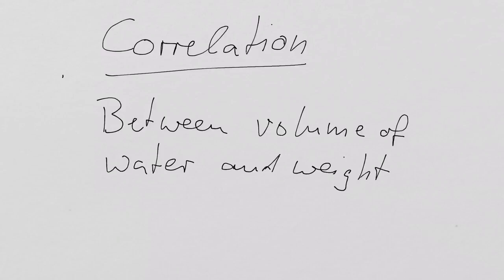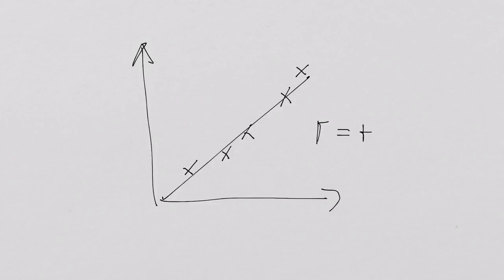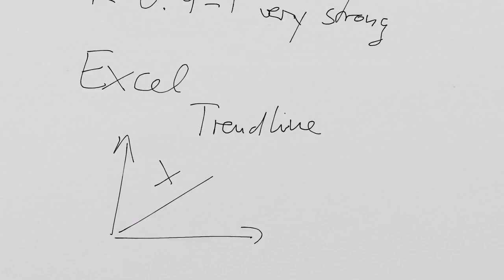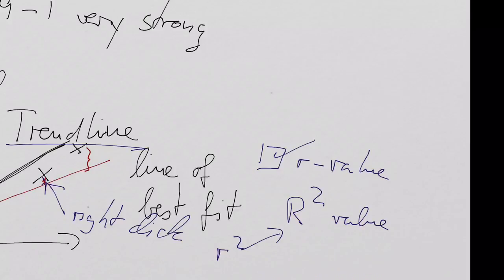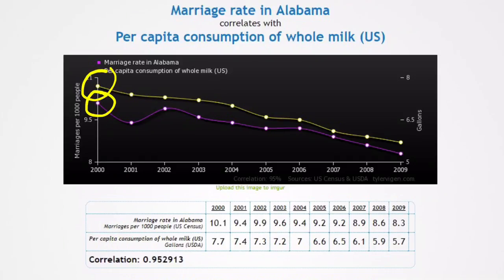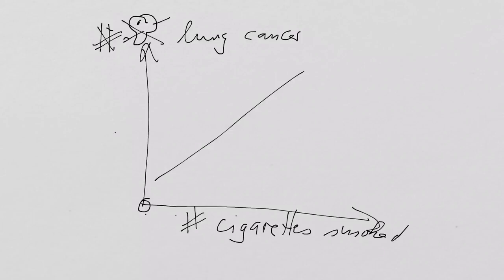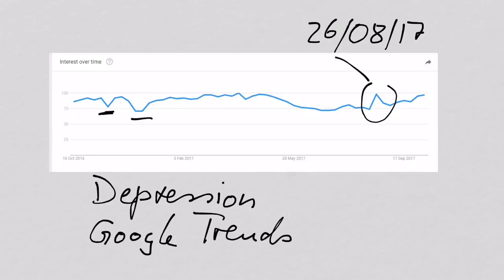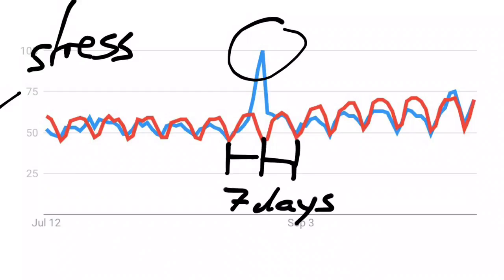Week 3 2017 skills part 1 correlation